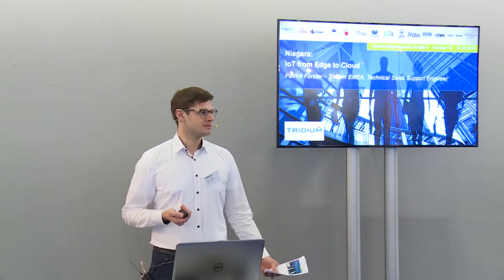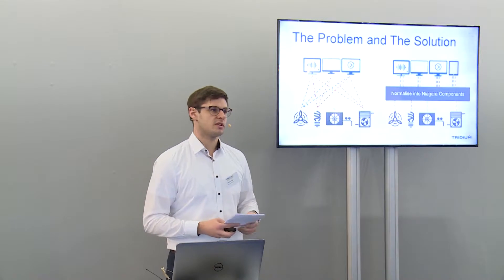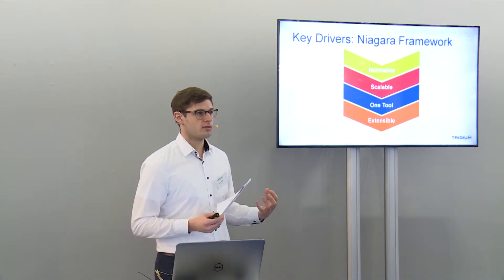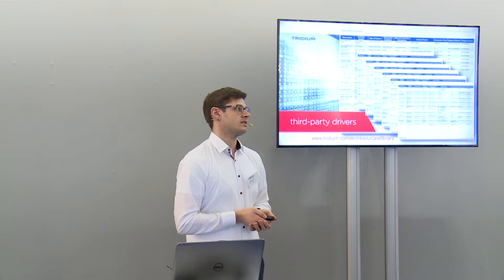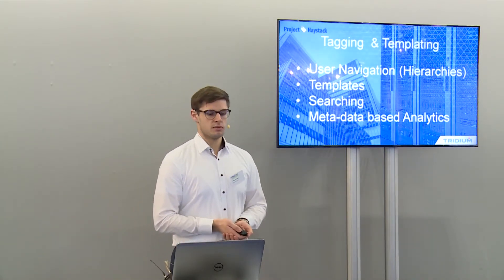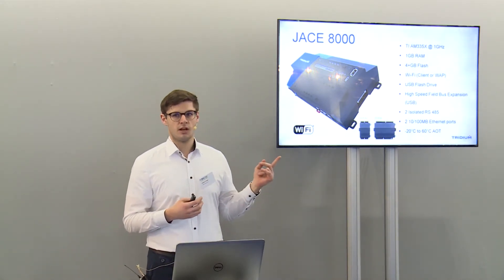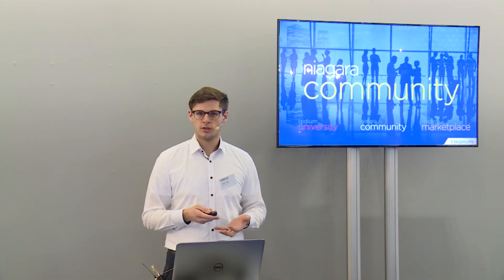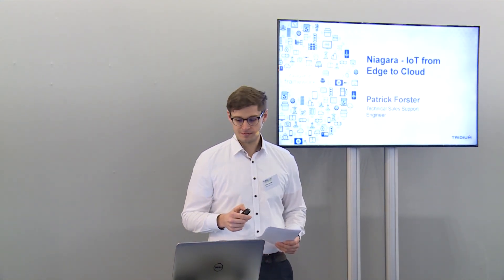Niagara - IoT from Edge to Cloud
Patrick Forster, Tridium